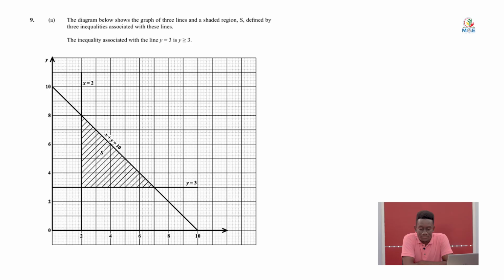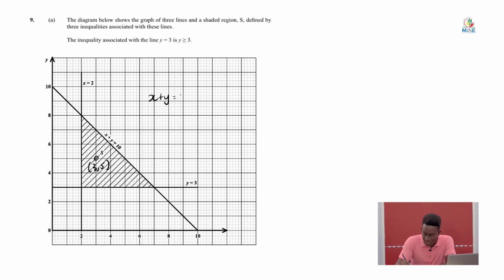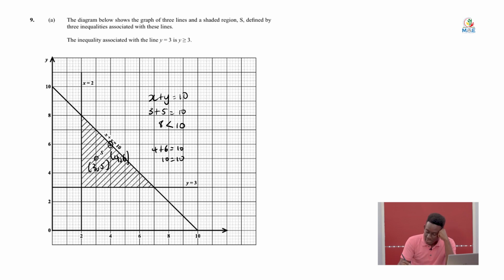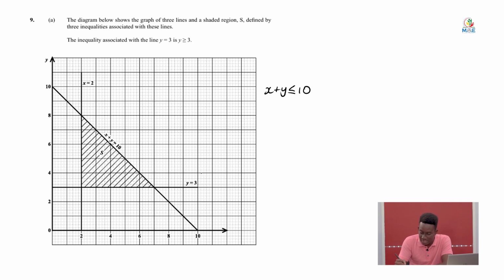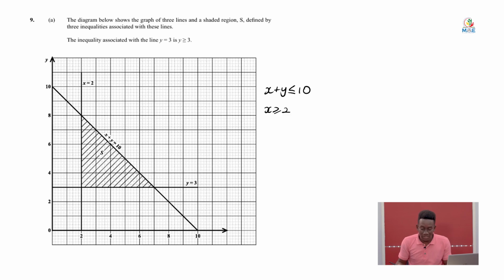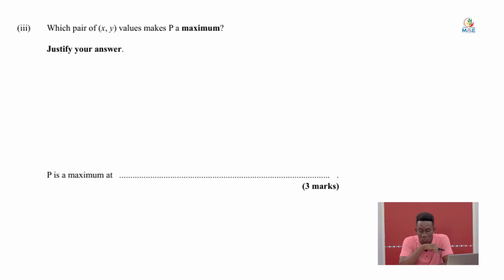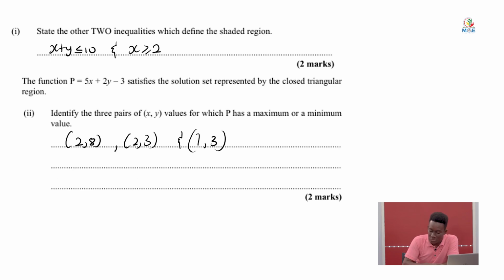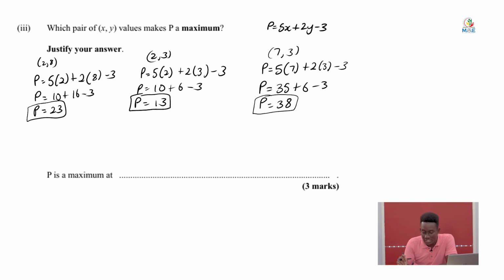Math Intervention Program - Linear Programming Part 2